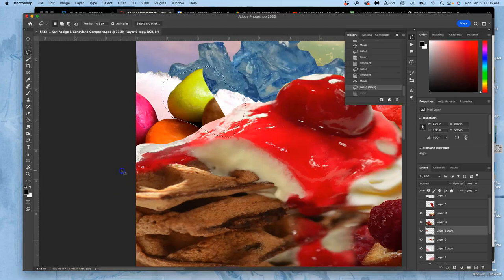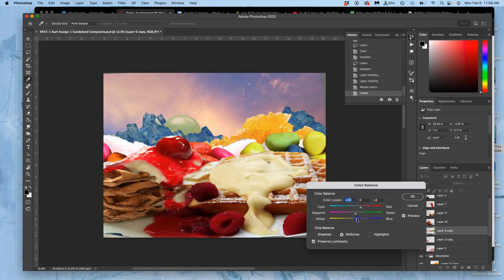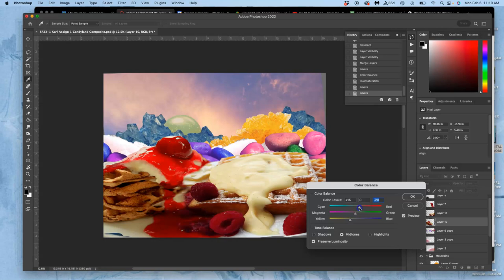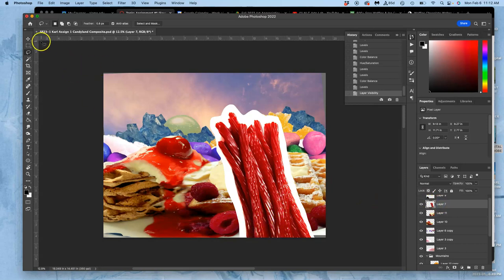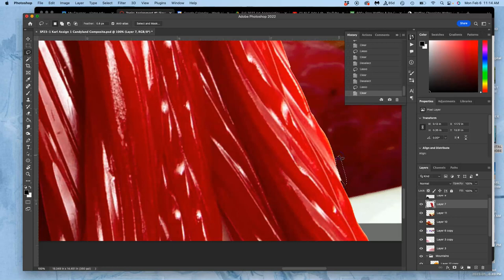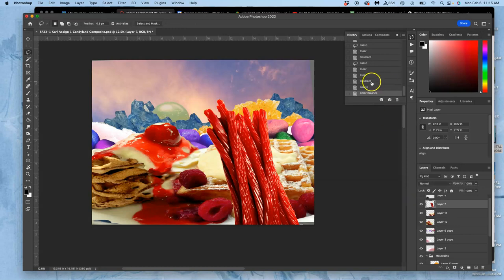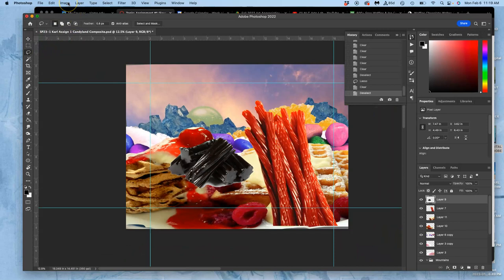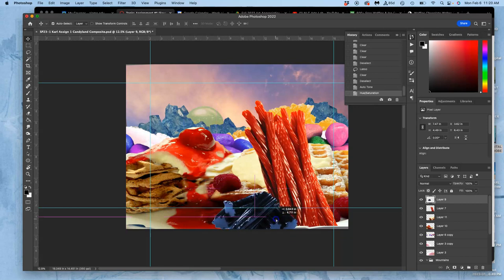10 Defining the Edges and Adjustments of the Foreground Elements ADOBE